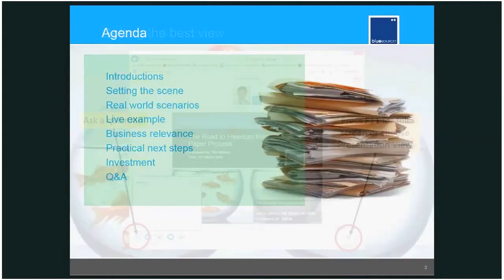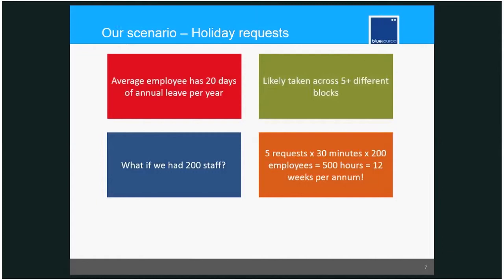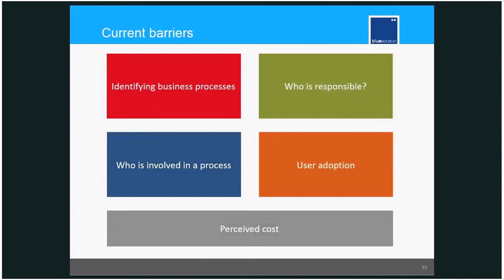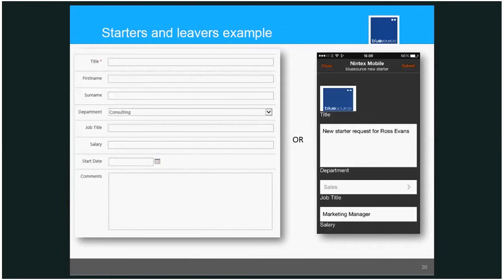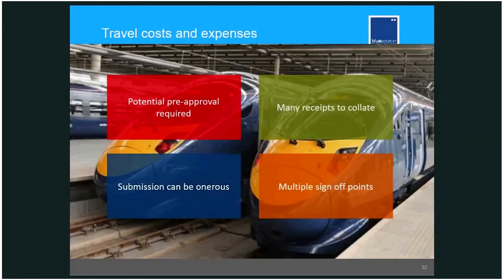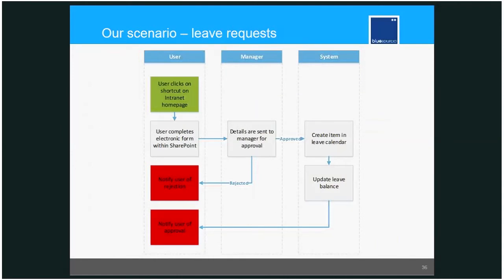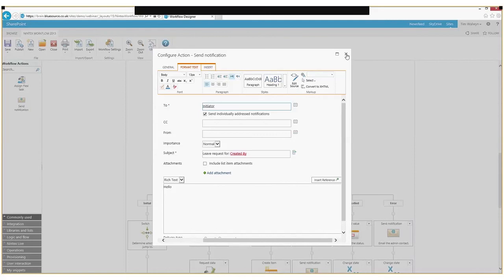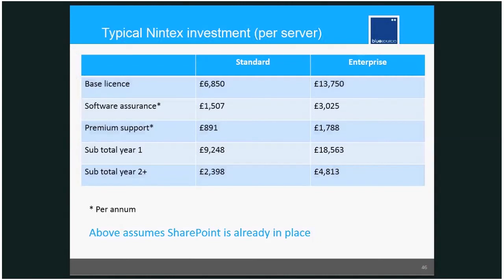Webinar - Freedom from Paper Process (13 March 2014)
Almost half of organisations state that automation of common tasks is one of the changes that would provide greatest business value.